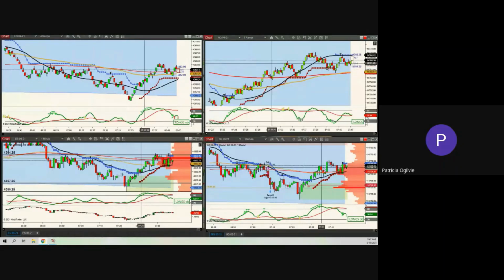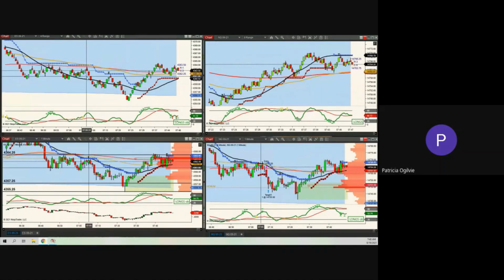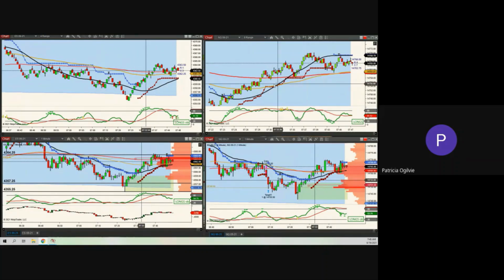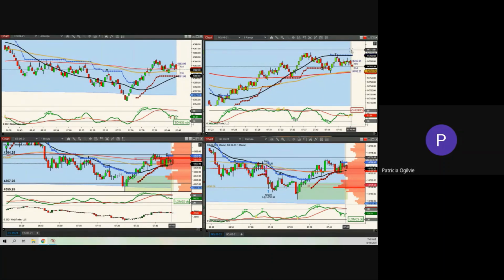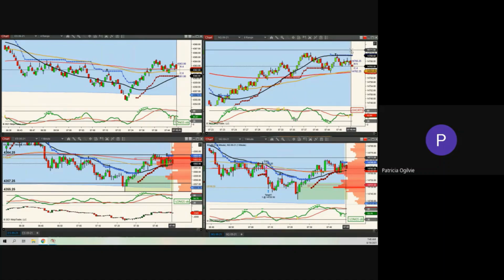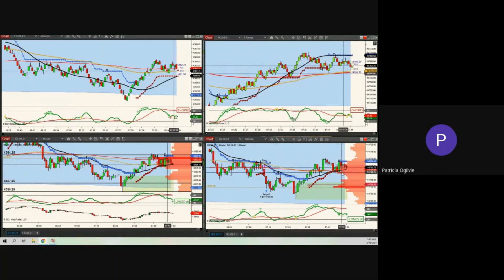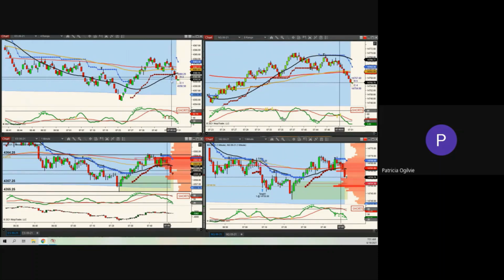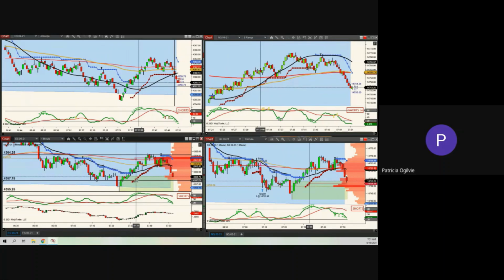Slinky Entry Confirmation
This video will go over how I have been confirming my Slinky entries. You can use these set ups to day trade the Emini Futures ES, YM, NQ, RTY, CL, or whatever it is you like to trade.